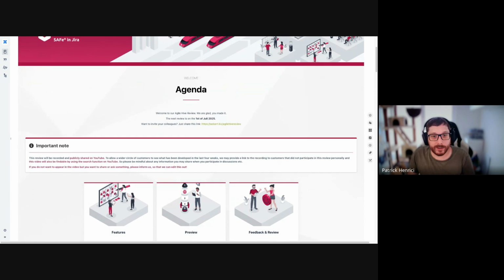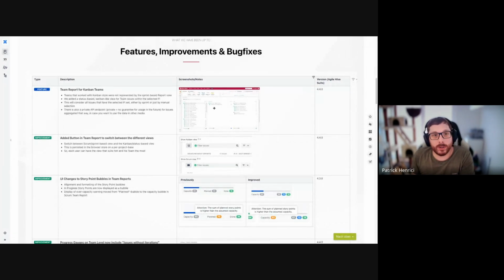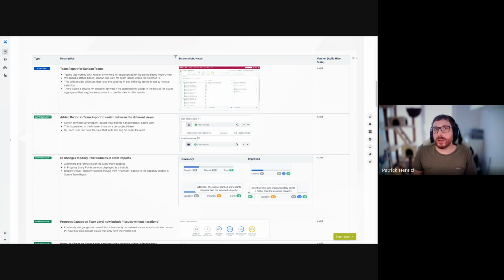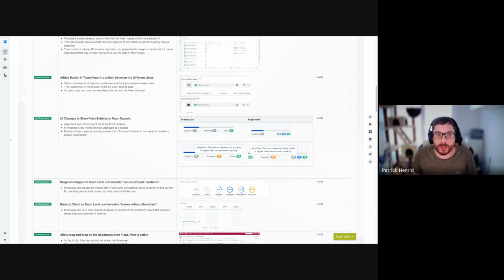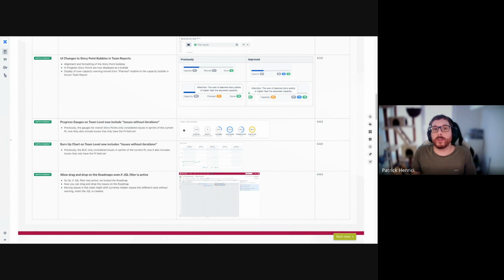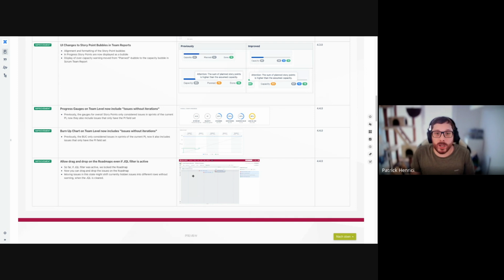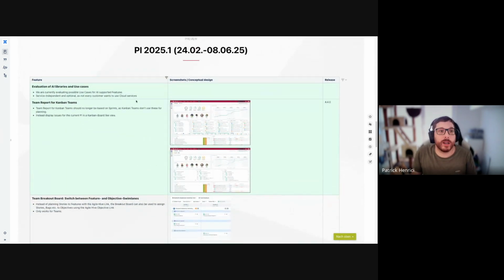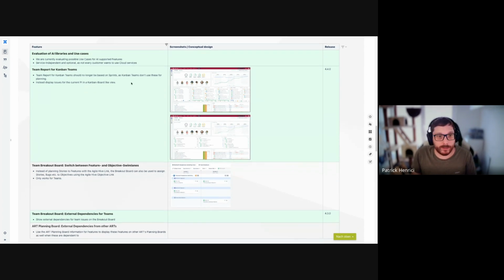June 3, 2025 Agile Hive Data Center Review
The next review will take place on July 1, 2025 at 1 PM (CET). You want to be there live? Just add the next session to your calendar

Nehmt gerne an unserer Agile Hive Umfrage teil – wir würden uns freuen von euch zu hören!

Chapter
0:07 Welcome
0:47 Features, Improvements & Bug Fixes
7:09 What is planned for current PI
8:32 Announcement: Survey
11:30 Conclusion & Goodbye